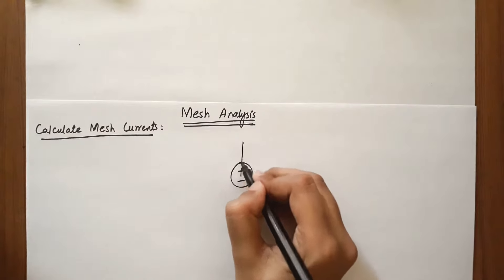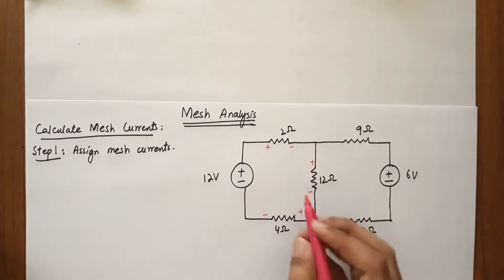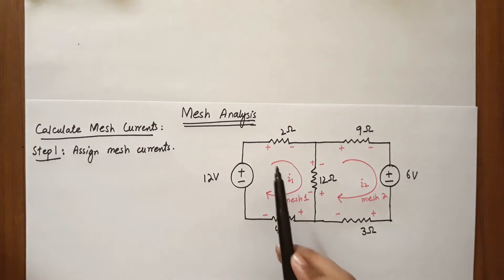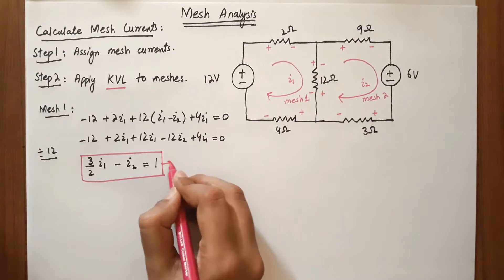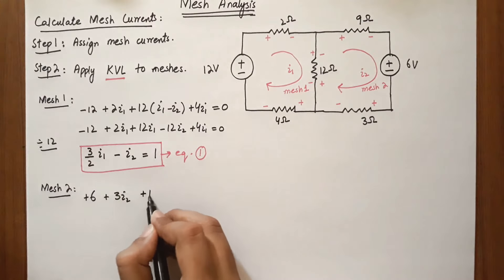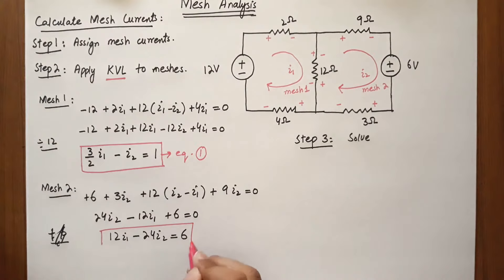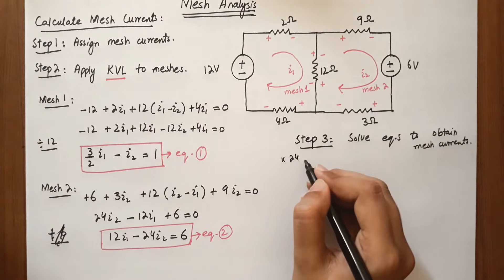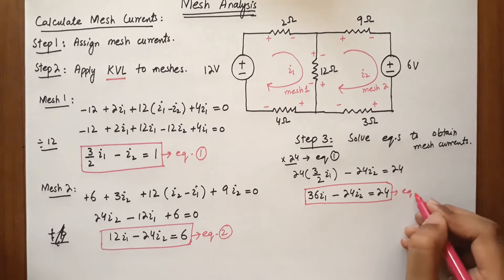mesh analysis example problem solution easy steps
mesh analysis problem solution in easy steps